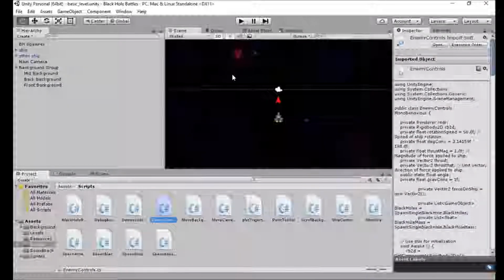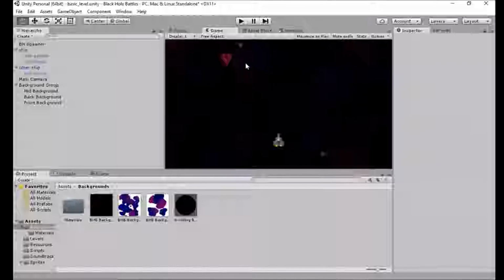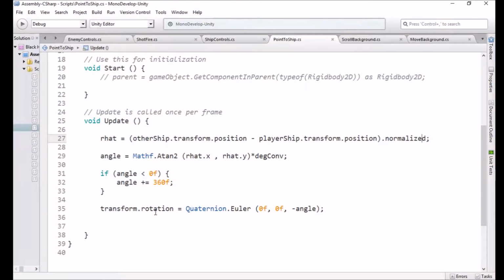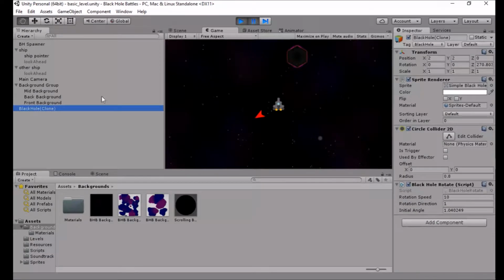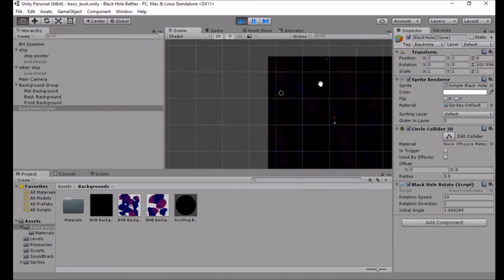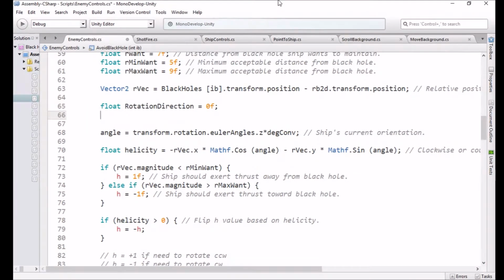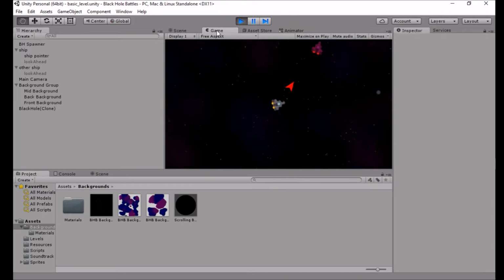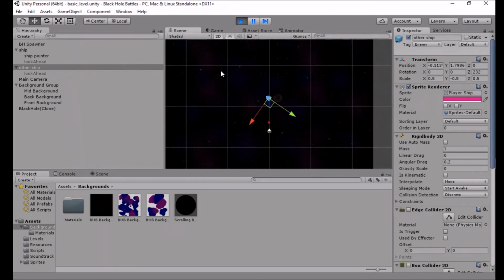Black Hole Battles - 8 - Enemy Controls I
(Reuploaded with better editing. Look for bonus footage at the end!)

Black Hole Battles wouldn't provide much of a battle without an opponent. Today, we add some controls to the enemy ship and see if we can get a computer to maneuver around a single black hole.

Black Hole Battles is an exciting physics-based game about navigating your ship through a field of black holes!

Infinite scrolling background -- Be sure to change "clamp" to "repeat" in the texture!